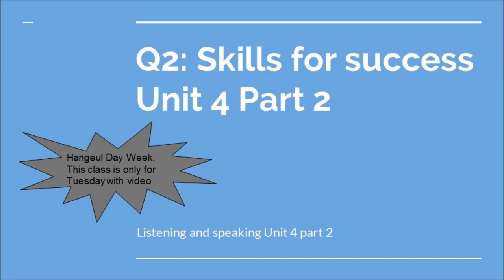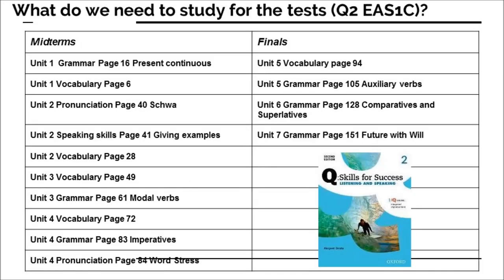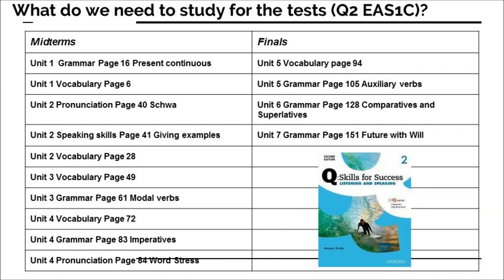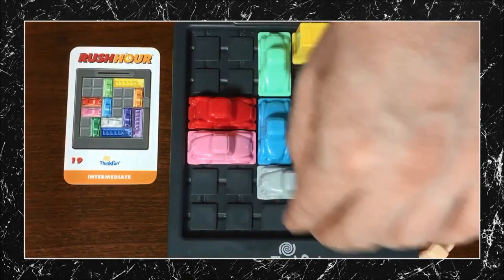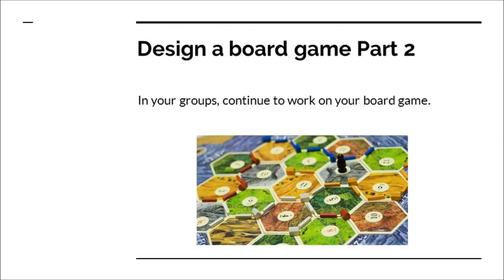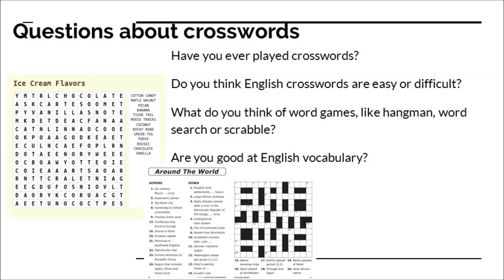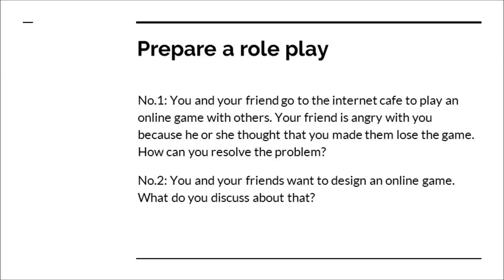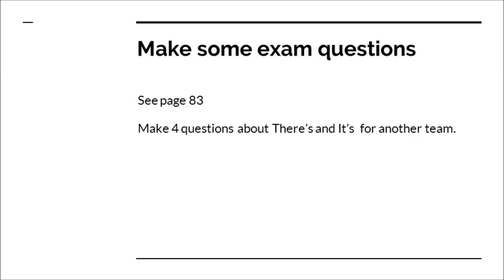hangeul day make up class